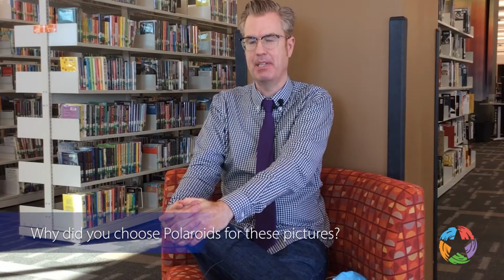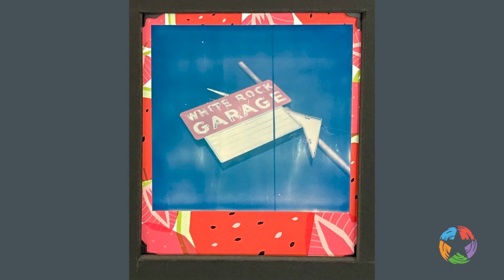On Exhibit: Interview with Nate Rehlander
Artist and Collin College professor Nate Rehlander has a photography exhibit up at Haggard Library February - March 2022.